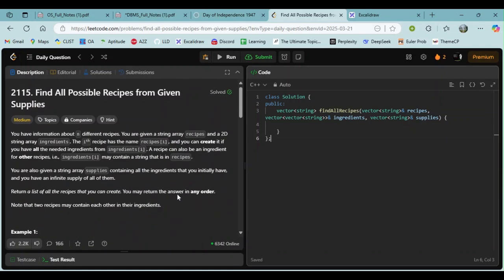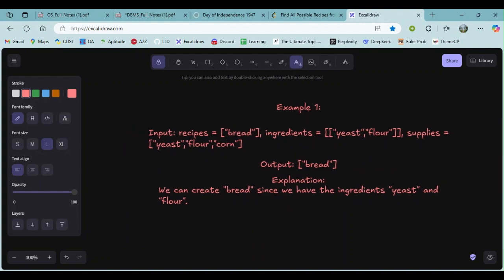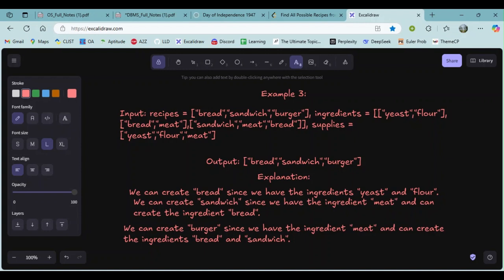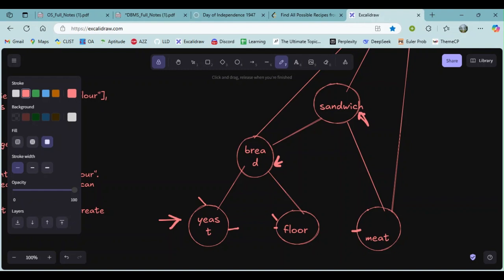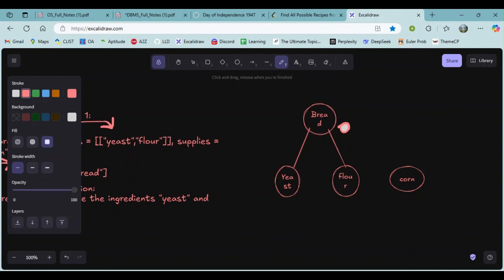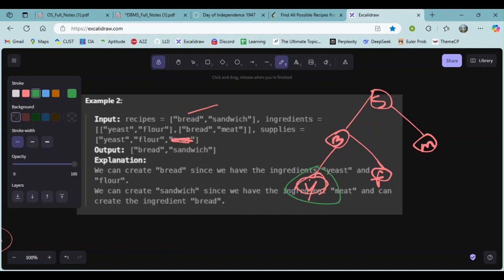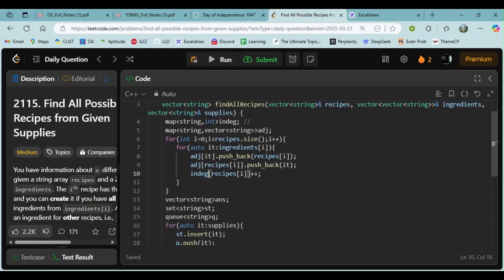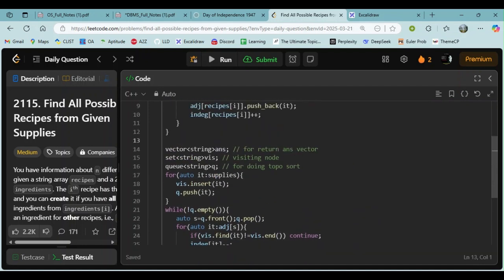Find All Possible Recipes from Given Supplies | Leetcode 2115 | Leetcode POTD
Hi Everyone this is today's potd problem of leetcode. I solved it using toposort. I hope you understand my approach. Leave comment on what should I improve for better explanation of editorial.